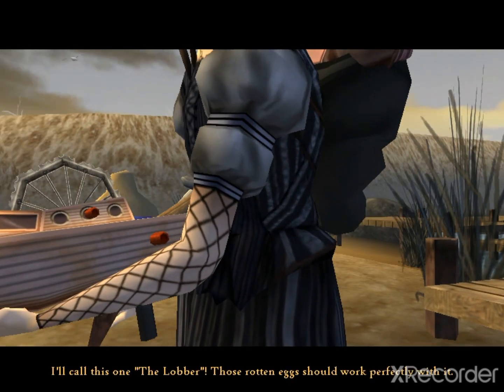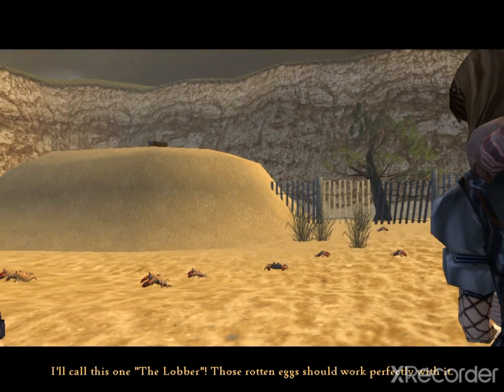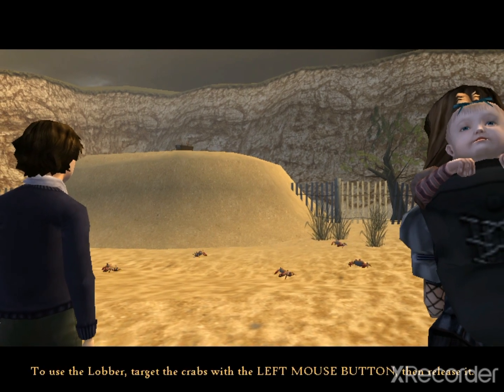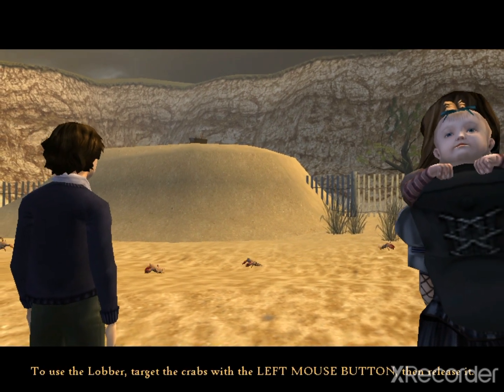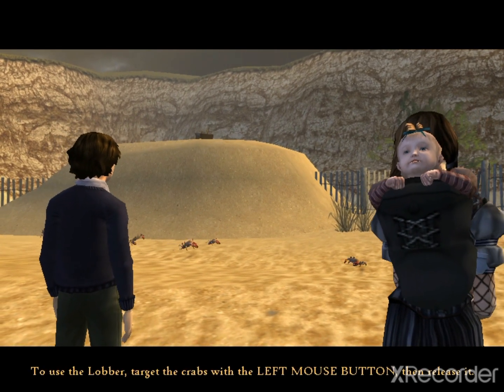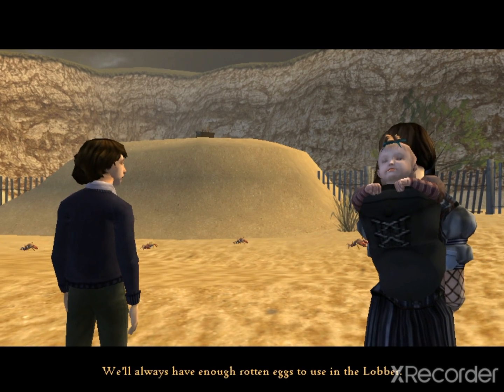📖The Lobber/Lob Away📖